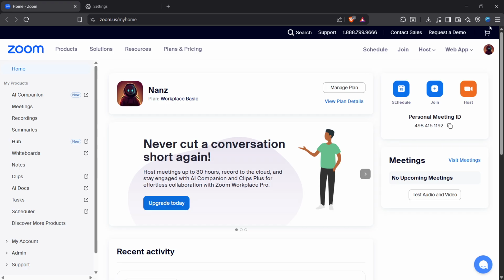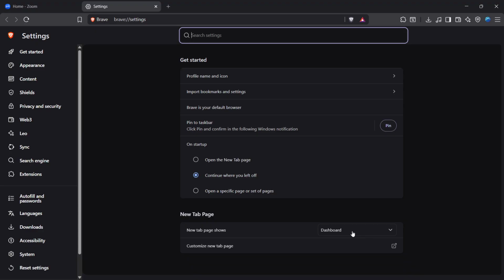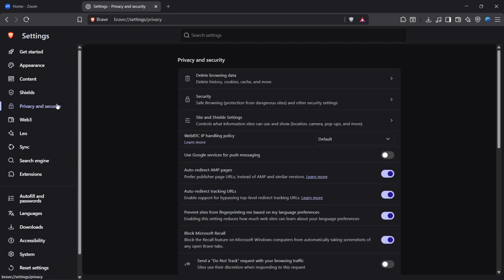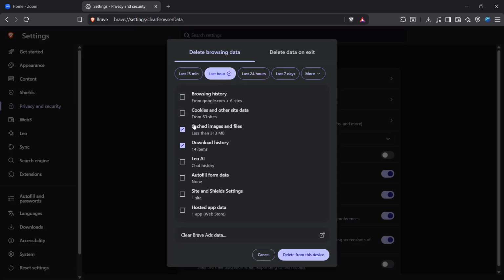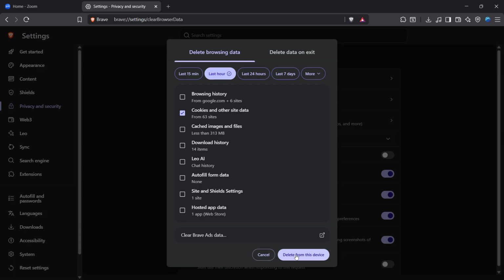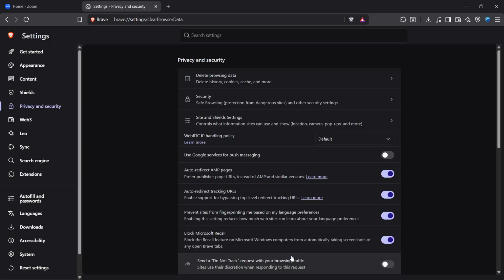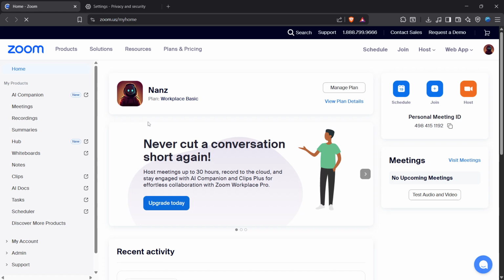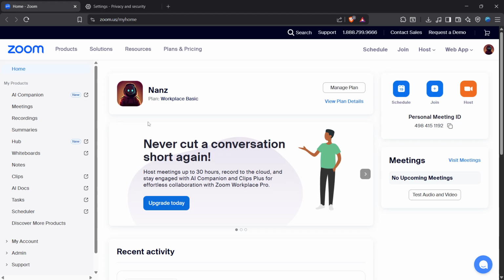How to fix Zoom not responding Windows 10 (Step By Step 2026)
How to fix Zoom not responding Windows 10